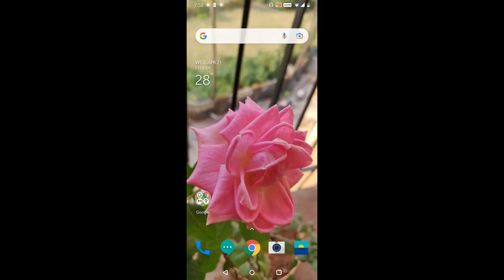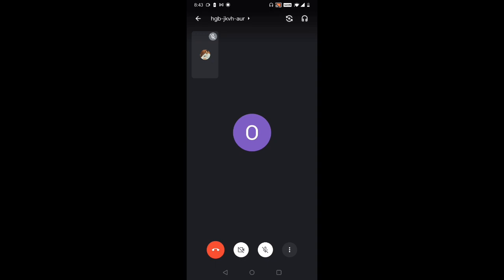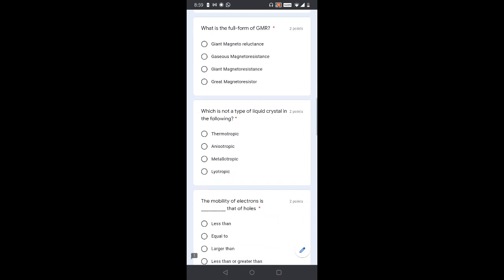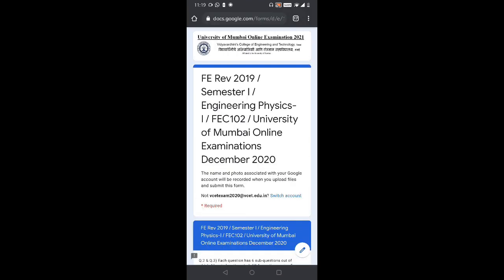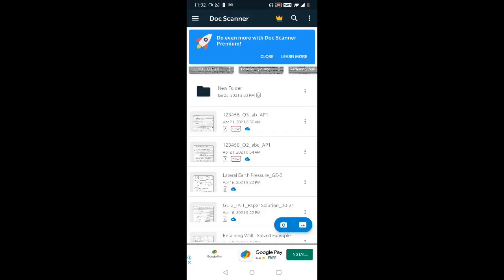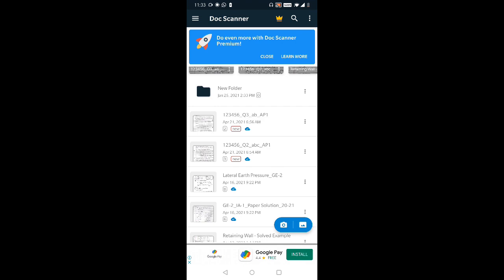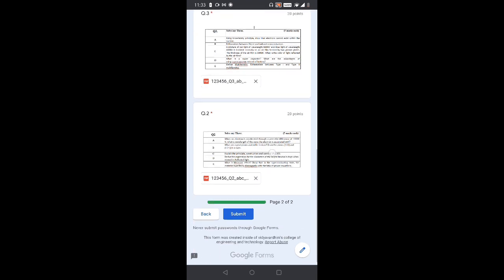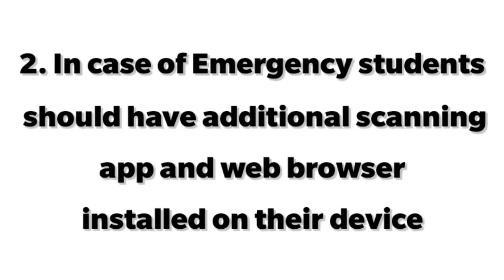FE Exam 20-21_Protocol Video-VCET